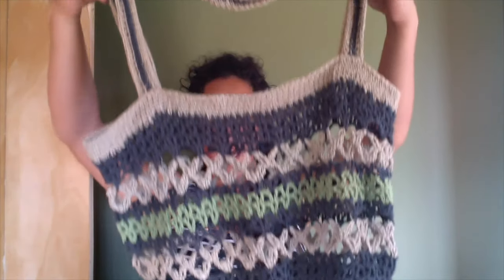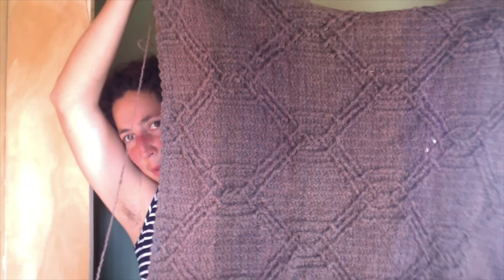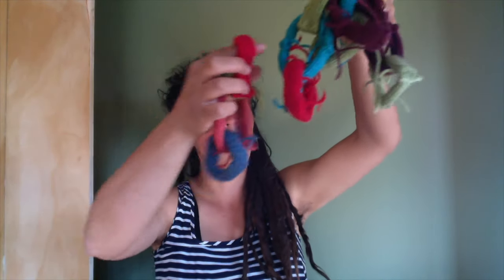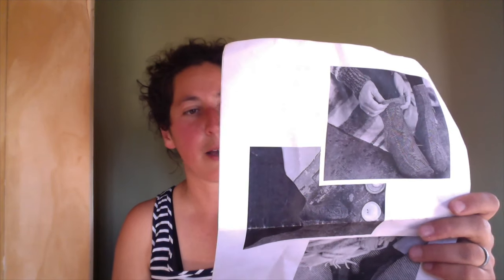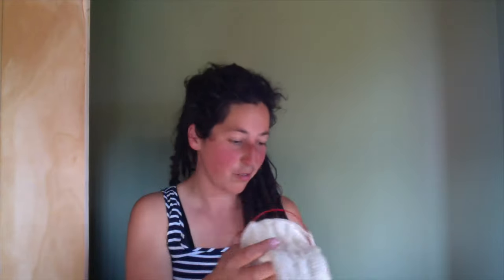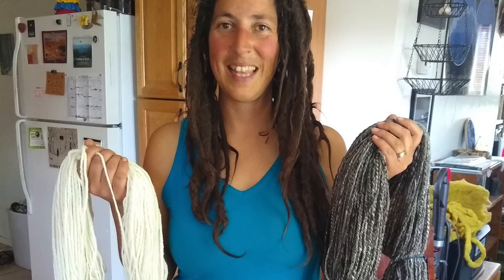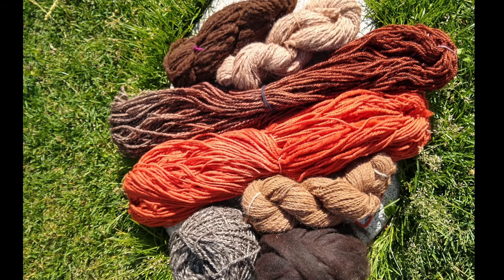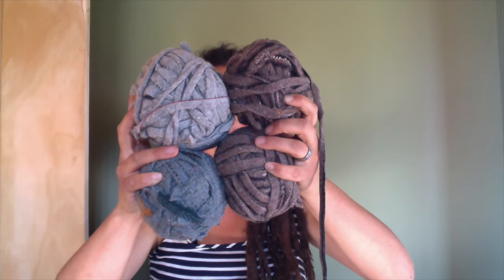VM 08 (June): Solstice, Starburst, and Socks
Join me for June's episode of fibering (published in July, hee hee).  For solstice, I went up north to the Bighorn mountains and these are mainly the projects I brought with me.  The summer solstice itself found us shoveling our car out of several feet of snow, while we were being snowed on!  Very different than our last two years down in blazing Arizona.

Crochet
         Starburst Tote by Nomad Stitches
         Turtle Tracks by LIsa Naskrent
Knitting:
8:38 Near and Far by Hanna Lisa Haferkamp,
     10:11 Geometric Teether by Erika Nazario
Dyeing
     17:10 Dock
     19:25 Madder
Stashquisition
     25:55 Pendleton mill ends
Garden
     28:45 Chicken muck
     32:40 Veggies